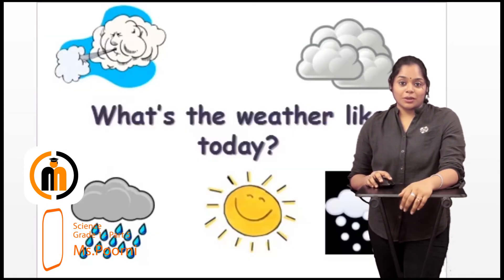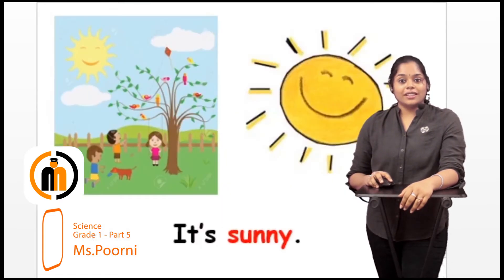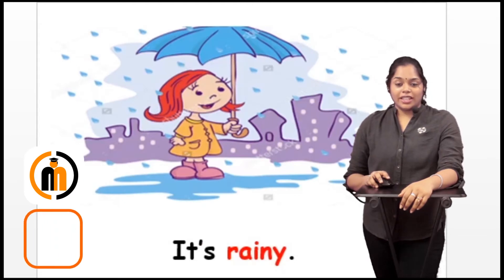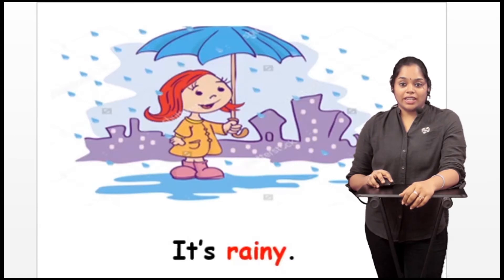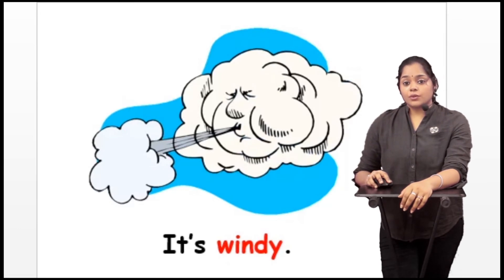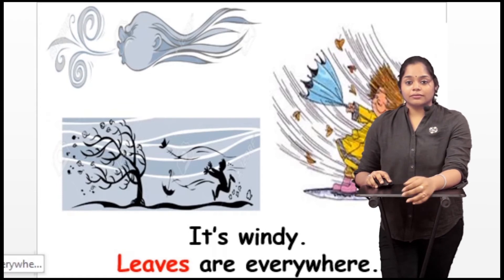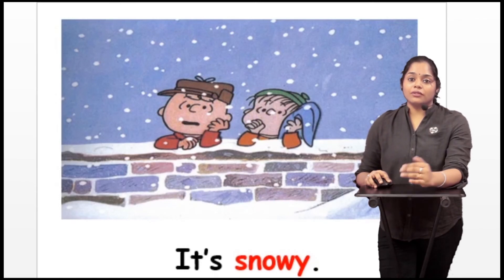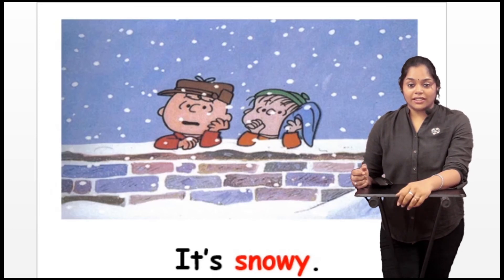Cambridge Curriculum Grade 1 - Science - part 5 - Our weather